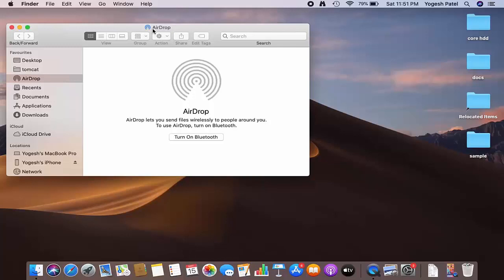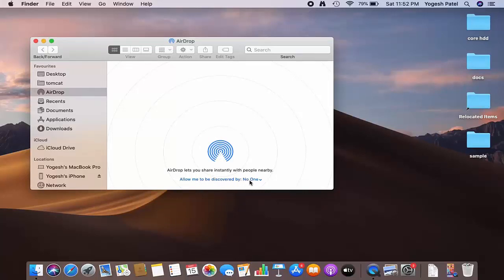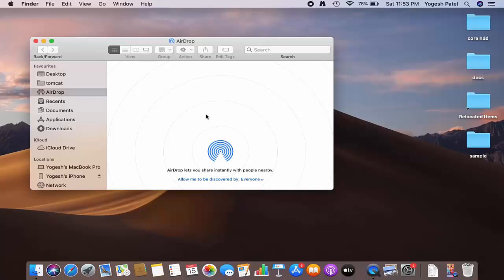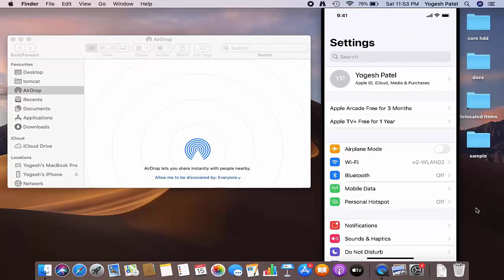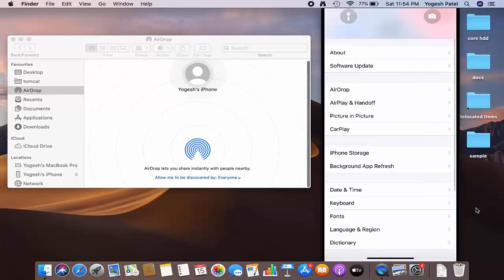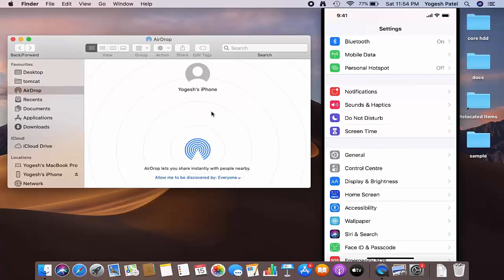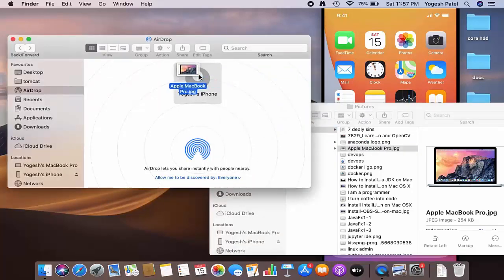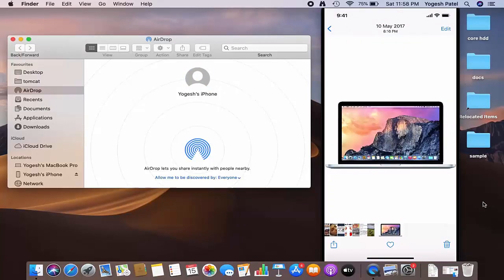How to Airdrop from Mac to iPhone | How to AirDrop a file from your Mac to iPhone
In this video we will see How to Turn On and Use AirDrop On Mac, iMac, MacBook and MacOS. So let us see How to Use AirDrop to Share Files Between Macs and iOS.

How to Set macOS to Automatically Change Your Wallpaper